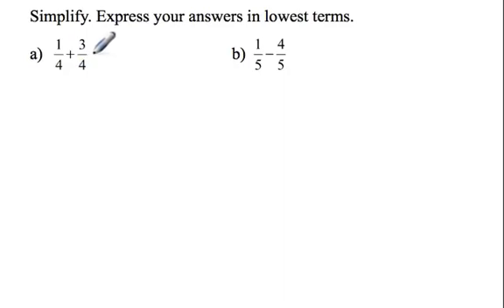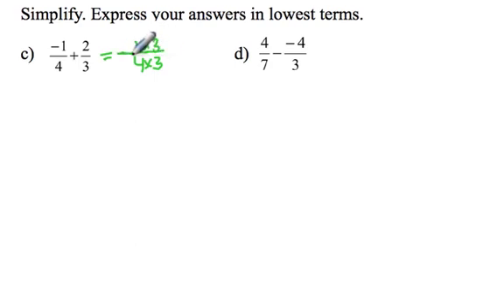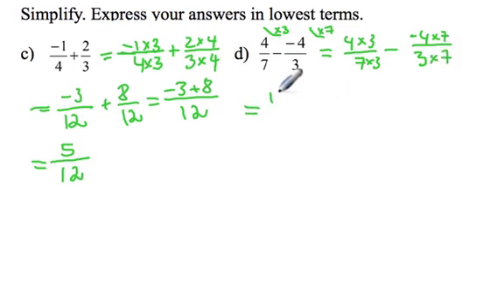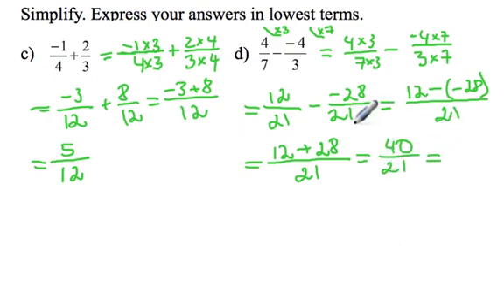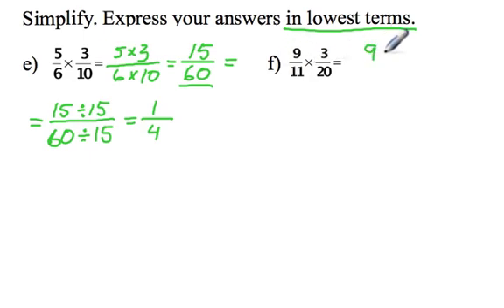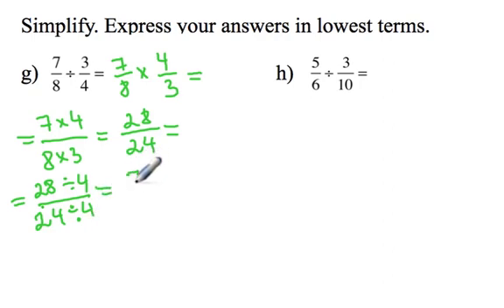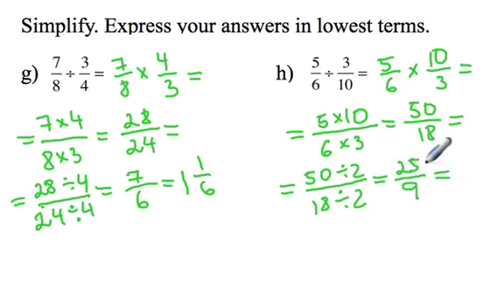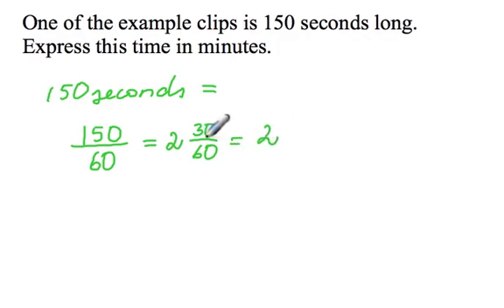Algebra Bootcamp 23